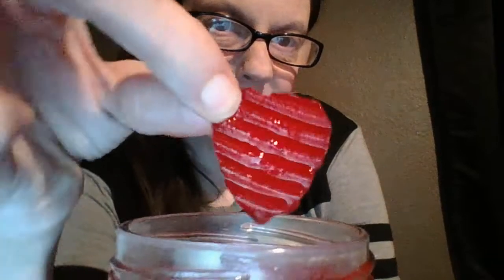Trying Koolaid Pickles for the first time ever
Cherry Koolaid Pickles OMG i love them you all need to try them